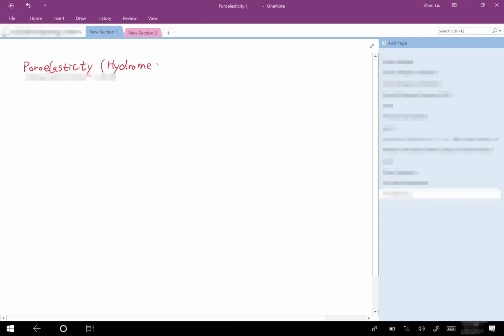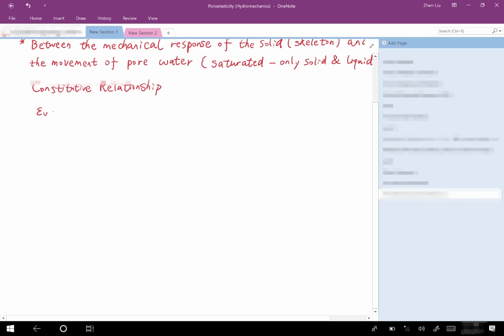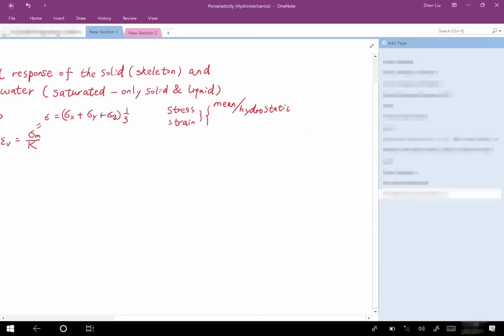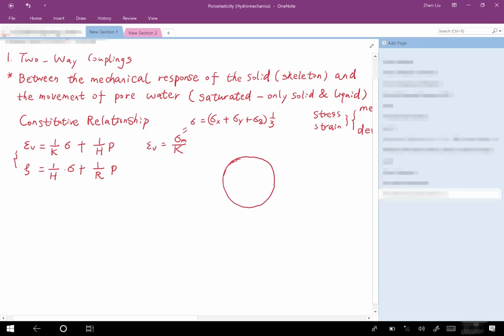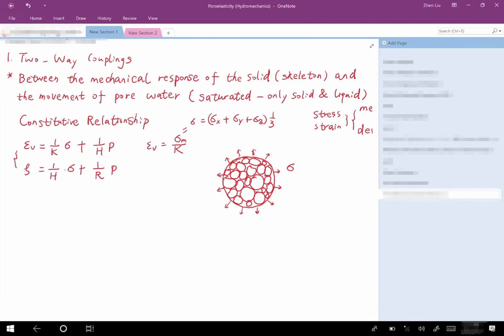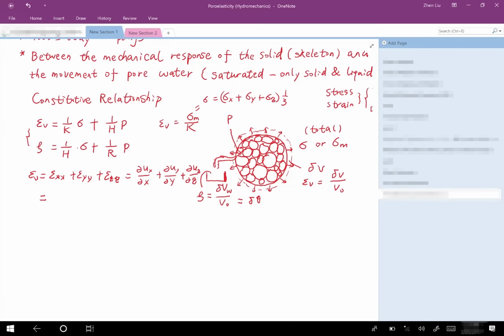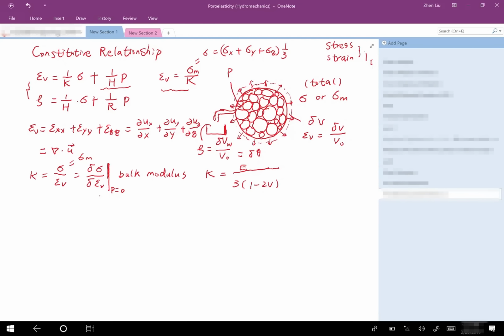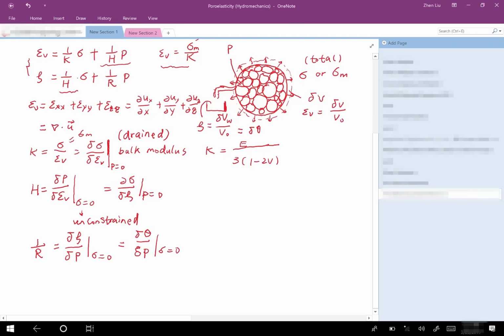Poroelasticity (Coupled Fluid Solid Interaction in Soil, Consolidation, Biot's Theory (Static))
Liu Multiphysics Lecture Series: Lecture 9 Poroelasticity (Coupled Fluid Solid Interaction in Soil, Consolidation, Biot's Theory (Static)). You can easily get the basics of multiphysics as a cutting-edge numerical simulation technique.

Lecture 1: What is multiphysics?
Lecture 2: How to do multiphysics?
Lecture 3: Vector Analysis 1
Lecture 4: Vector Analysis 2
Lecture 5: Tensor Analysis
Lecture 6: Math Notations
Lecture 7: Partial Differential Equations
Lecture 8: Thermal Field: Heat Transfer
Lecture 9: Hydraulic Field: Water Movement
Lecture 10: Mechanical Field: Stress and Strain Analysis
Lecture 11: Thermomechanics: Thermal Stress and Thermal Strain
Lecture 12: Hydrodynamics: Navier-Stokes Equations
Lecture 13: Poroelasticity

*Lecture 14: Finite Difference Method
*Lecture 15: Finite Volume Method
*Lecture 16: Finite Element Method
*Lecture 17: Electromagnetics
*Lecture 18: Thermohydromechanics
*Lecture 19: Chemical Field